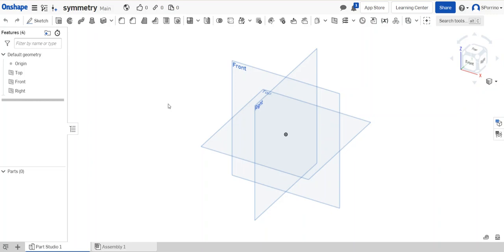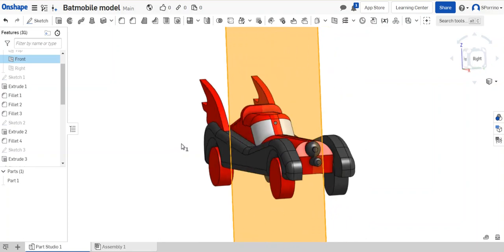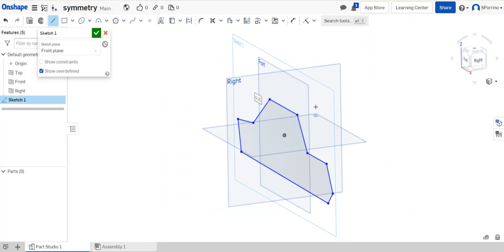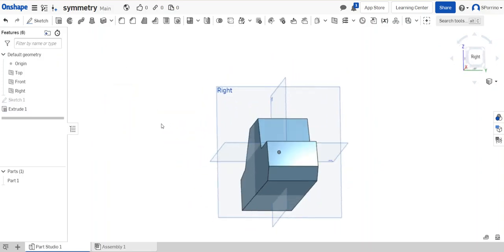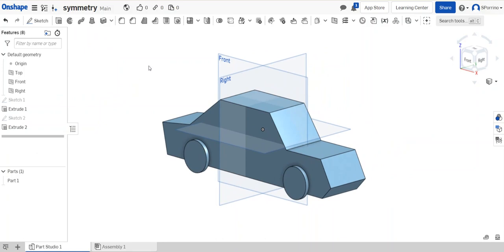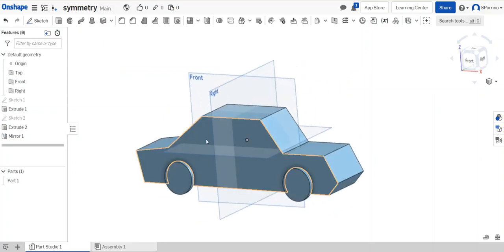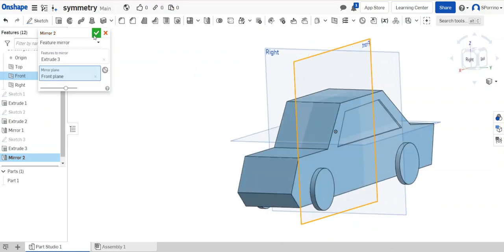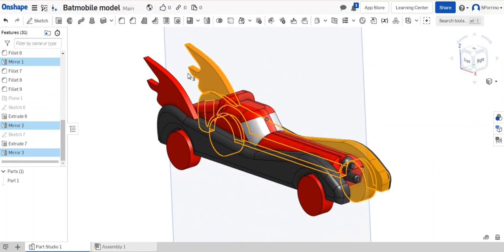OnShape tutorial - Symmetry in models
Symmetry in models using the extrude both sides and how to mirror features using symmetry.